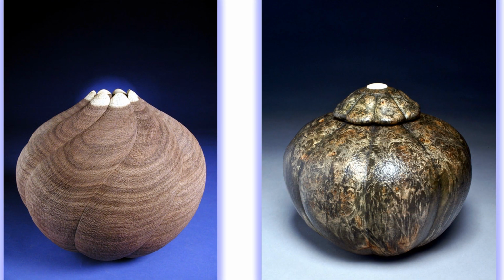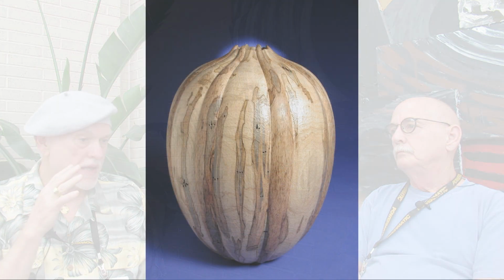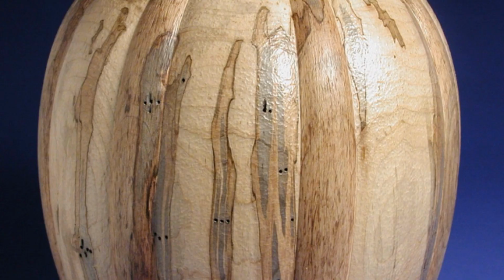AAW Woodturning Symposium An Interview with John Jordan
This AAW Woodturning Symposium interview is with John Jordan. Watch and listen closely as John Jordan imparts some of his wisdom. Learn what makes ordinary work extraordinary. Are you one of the one in 10? There is sage advice in this John Jordan interview.

@johnjordanwoodturning            Instagram

Roger Dale Scott aka Woodpops